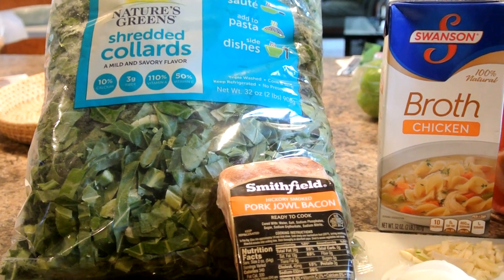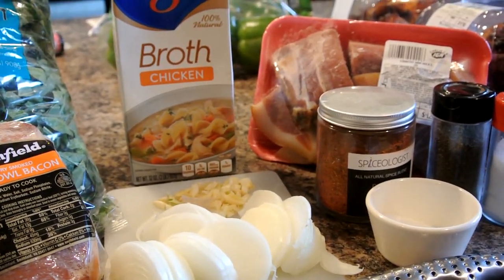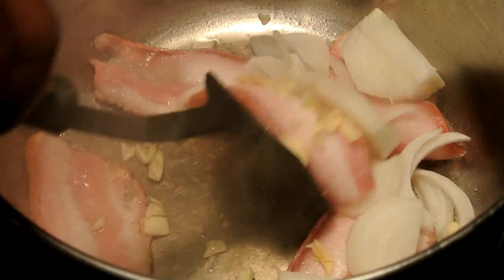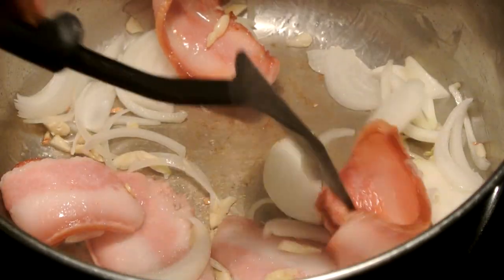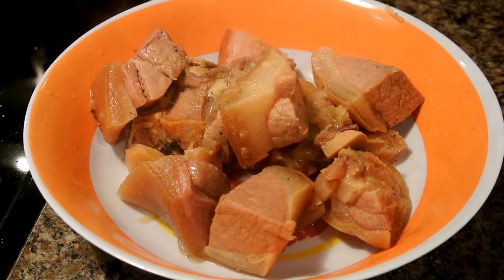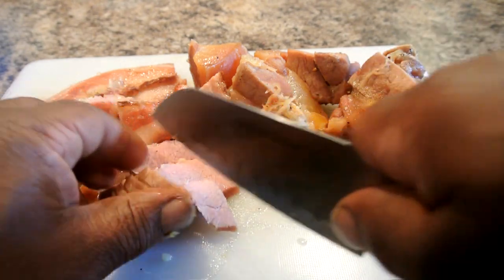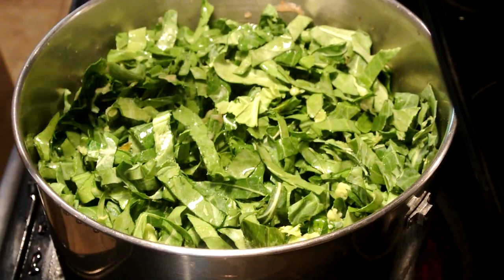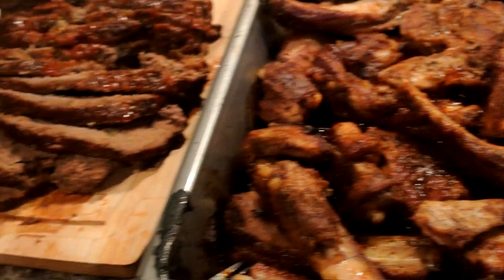Soul Food Collard Greens | Collard Greens Recipe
Southern Style Collard Greens: Soul food 101

Try this recipe with mixed greens...wonderful

INGREDIENTS
*2 Tbsp bacon fat, lard or   vegetable oil
*1 medium onion, sliced from root to tip
*1 ham hock or pork jowl bacon, fat back
*2 garlic cloves, smashed
*1 quart chicken broth
*1-2 cups water
*2 tablespoons sugar, or more
*1 tablespoons cajun spice seasoning
*2 teaspoons black pepper
*1 teaspoon salt
*8-10 cups chopped collard greens, about 2 pounds
*Vinegar and hot sauce to taste

Direction:
Heat the bacon fat in a large pot set over medium-high heat. Sauté the onion and garlic in the bacon fat, stirring often, until the edges begin to brown, about 5 minutes. Add the ham hock, chicken stock add cajun seasoning, black pepper, salt, sugar, bring to a simmer. Cover and cook for 1 hour. fish out the ham hock, pull the meat off the bones and chop.
2 Add the collard greens to the pot and along with the chop meat, and water...cover and cook until tender, another 45 minutes to an hour.
3 To serve, serve with vinegar and hot sauce at the table. enjoy.

We love to see your creations on Instagram, Facebook, & Twitter! using

Hello my friend my name is Ray Mack and I've created this new foodie group called "Down Home Good Cooking" on FACEBOOK. Here you can post pictures and recipes of your favorite meals of whatever sort you like. Showcase all of your cooking skills right here on this foodie group page, everyone is invited. Please tag in your friends and family members. If you have foodie videos that you would like to post, please feel free to post them also.

Spain's Spices
Today 9:00 am - 1:00 pm Closed now

• Ms. Carliss BBQ Seasoning:
Ms. Carliss is a awesome cook here on Youtube. She has some of the best seasoning that I'll ever tasted.